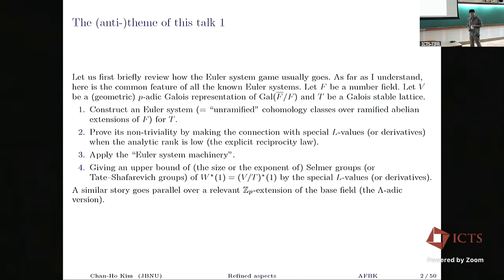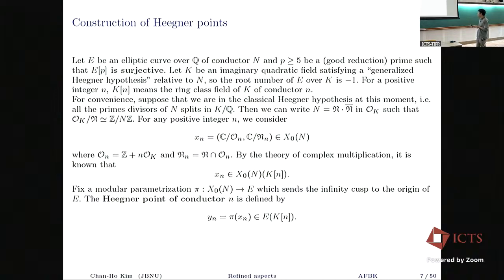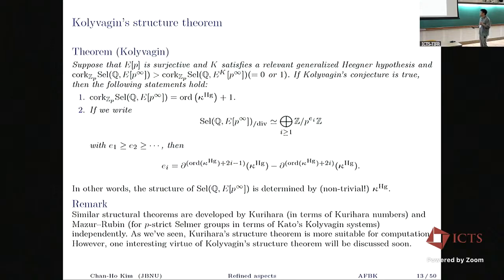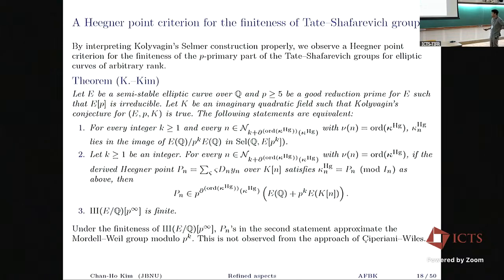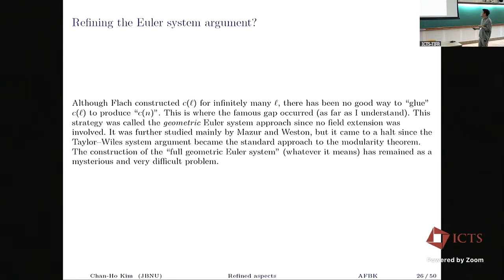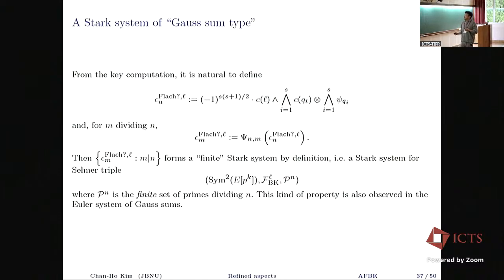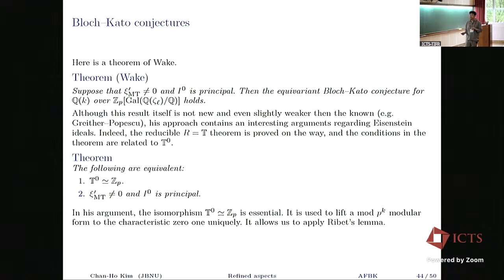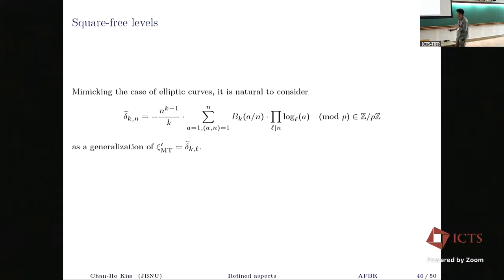Refined Aspects of some Kolyvagin Systems by Chan-Ho Kim